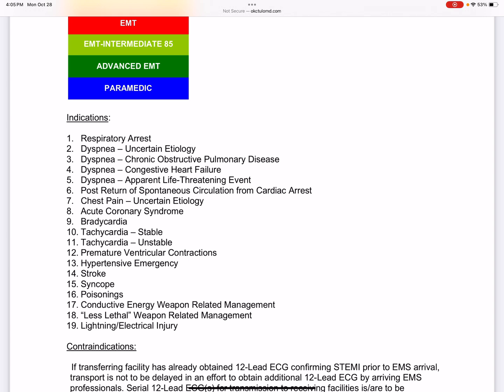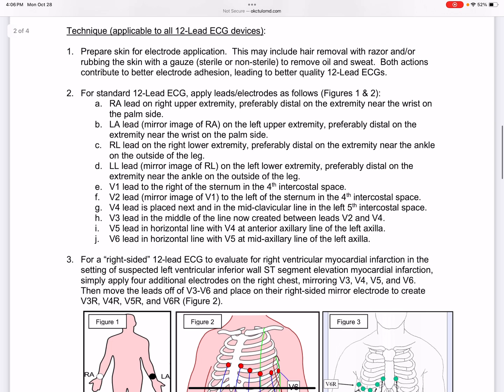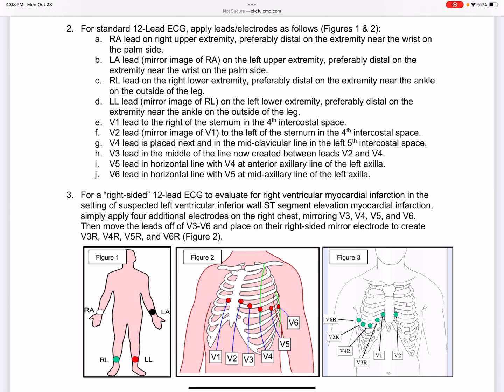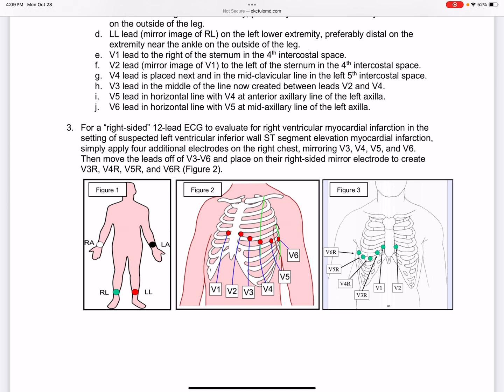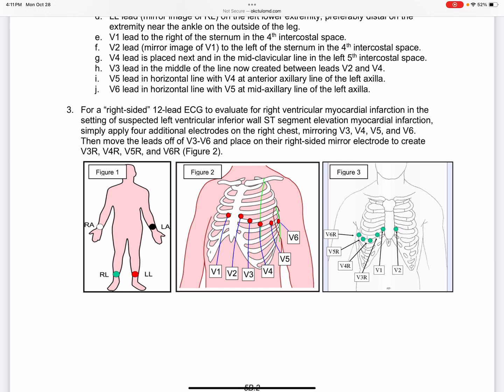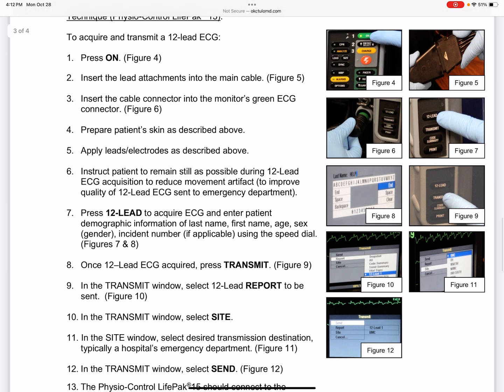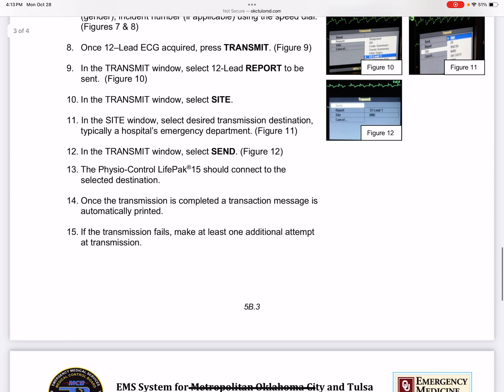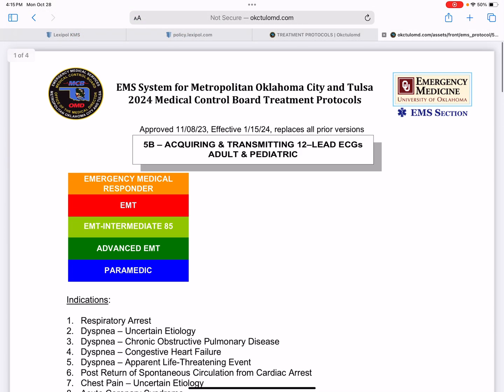OMD Section 5B